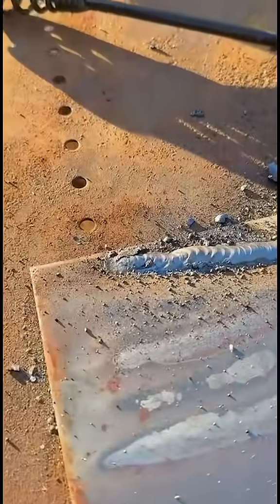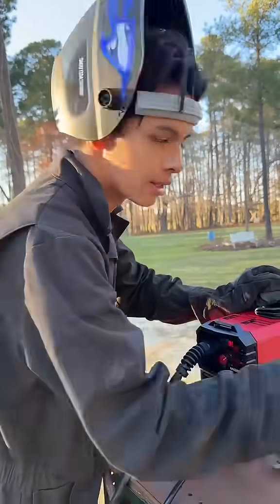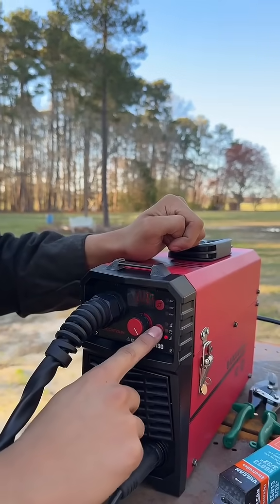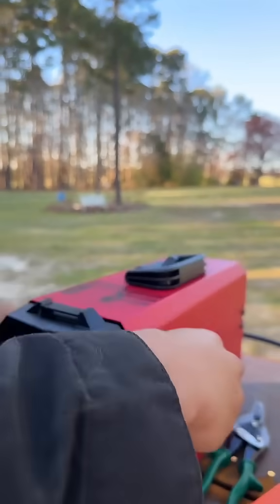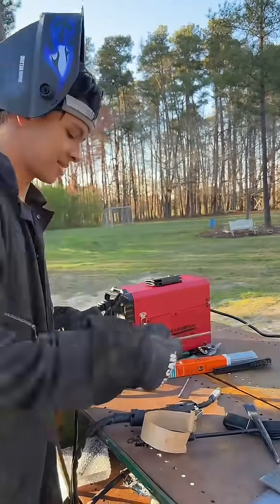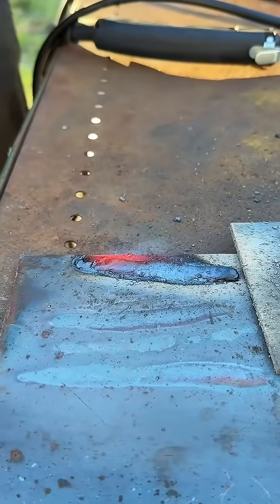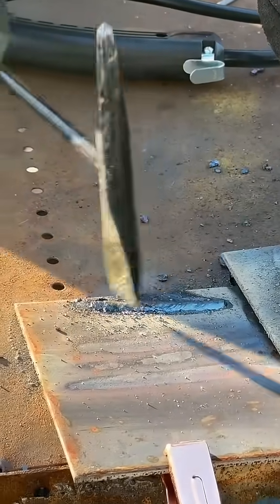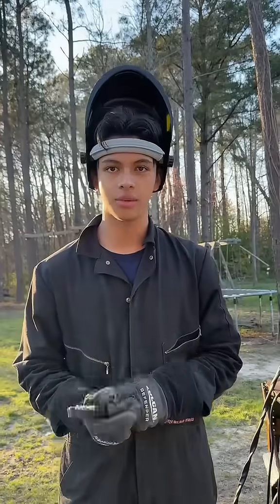New Generation Welder Teach You How To Use arccaptain MIG130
cr:ramon_456